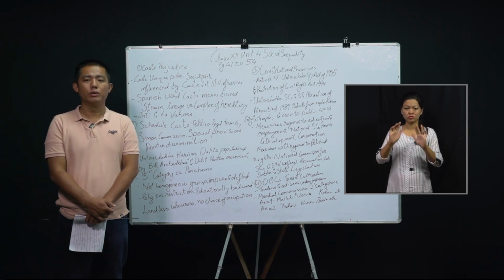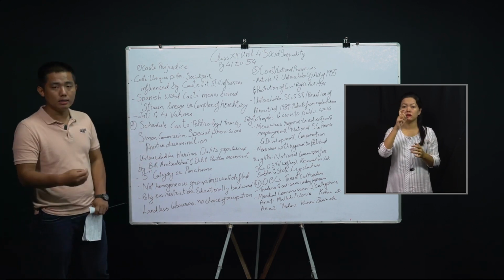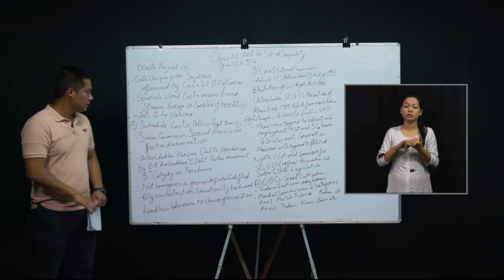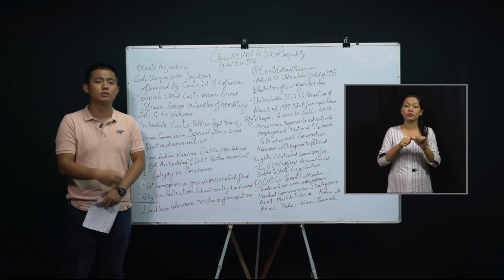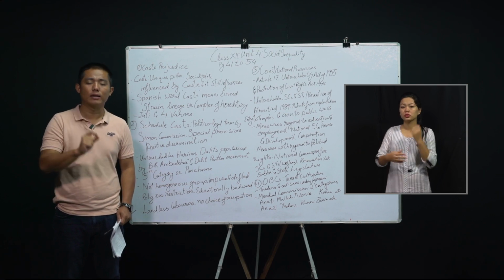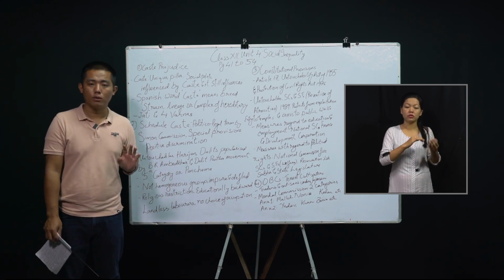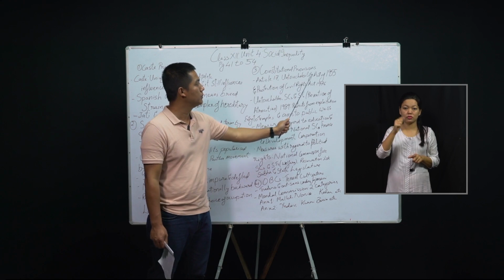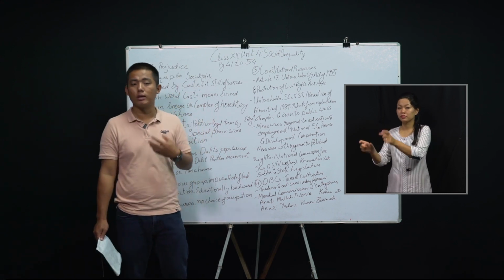28 July 2020 Class XII (Arts) Sociology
Topic: Social Inequality